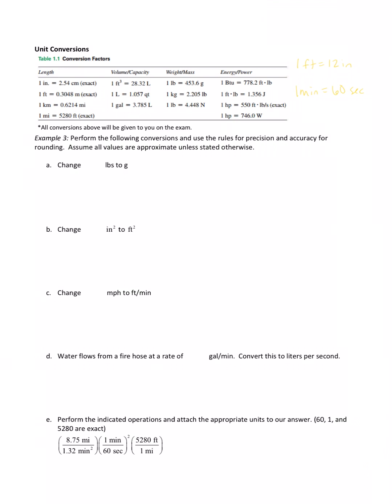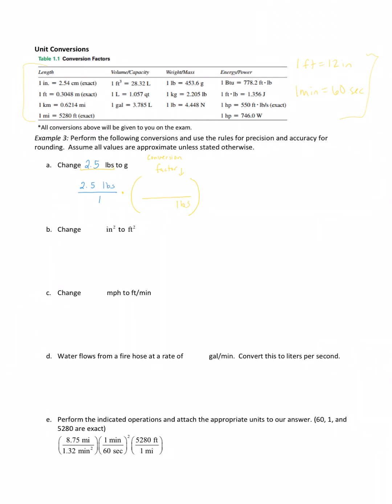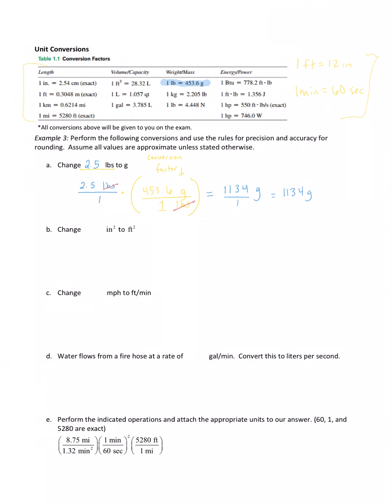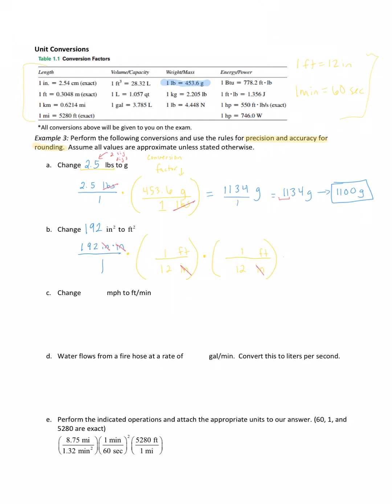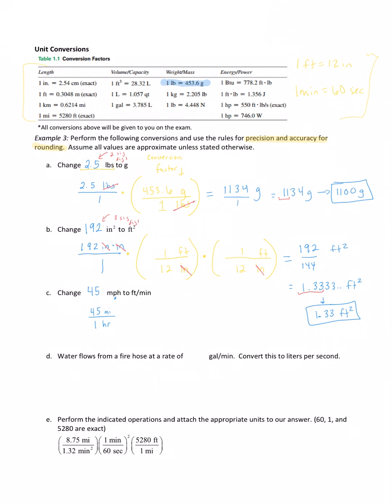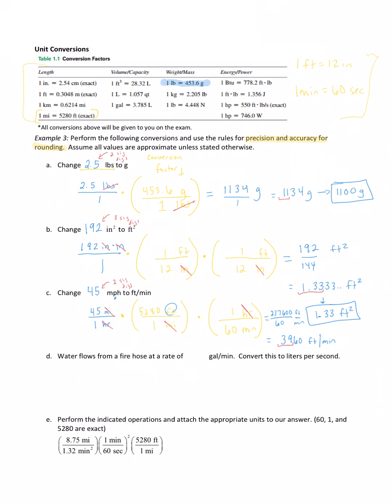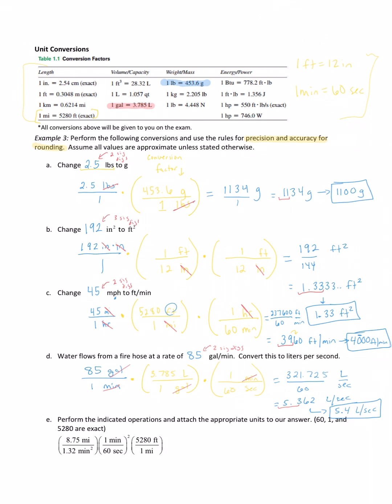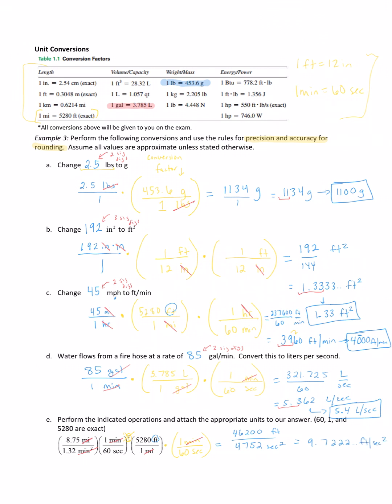MTH 123: 1.4 Unit Conversions, Part II